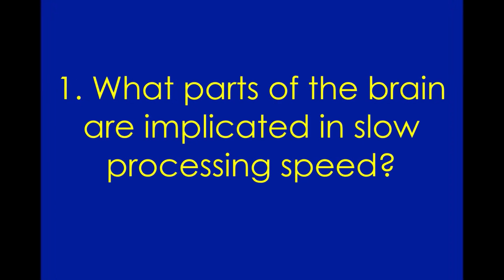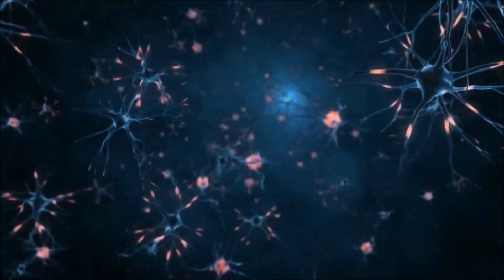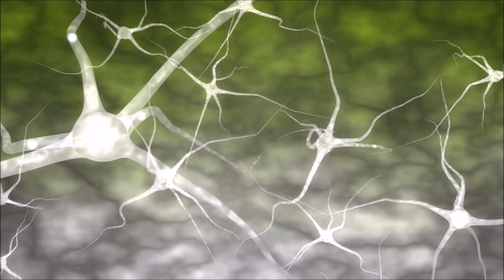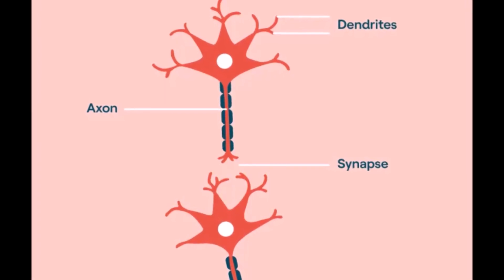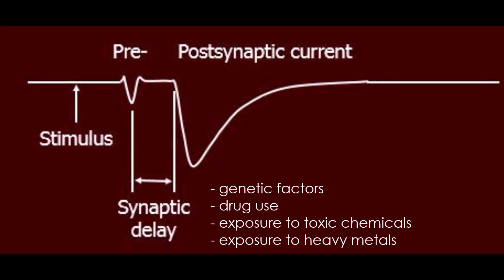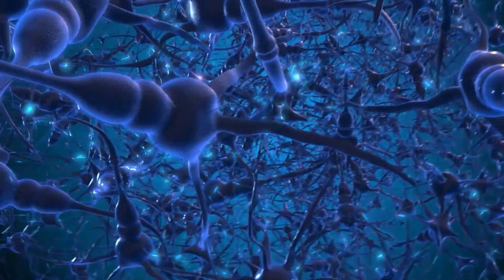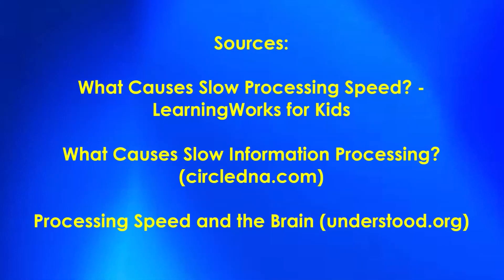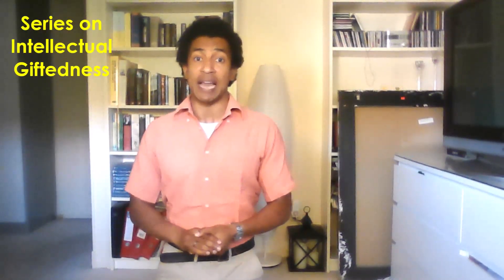How the Brain Can Slow Processing Speed - Intellectual Giftedness #57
What parts of the brain are implicated in slow processing speed? Why are some people born with slow processing speed? And, how is information passed from neuron to neuron in the brain? Watch the video to get the answers :-).

Sources:

What Causes Slow Processing Speed? - LearningWorks for Kids
What Causes Slow Information Processing? (circledna.com)
Processing Speed and the Brain (understood.org)